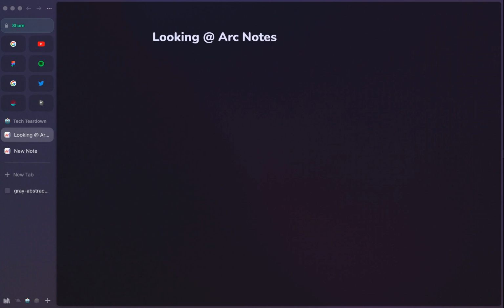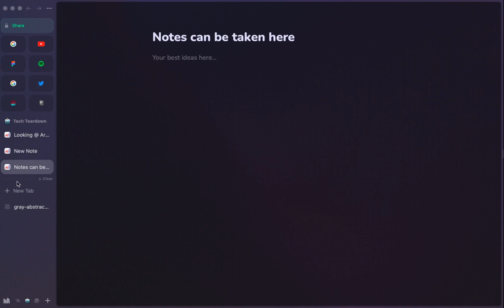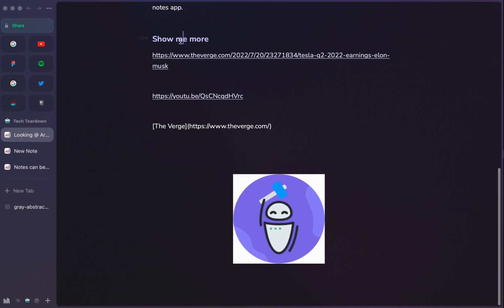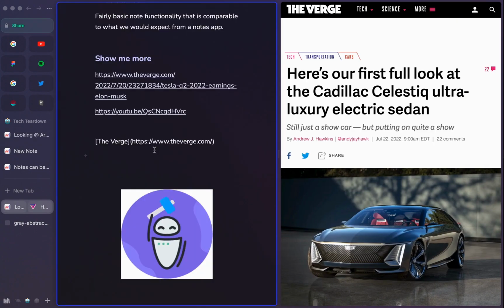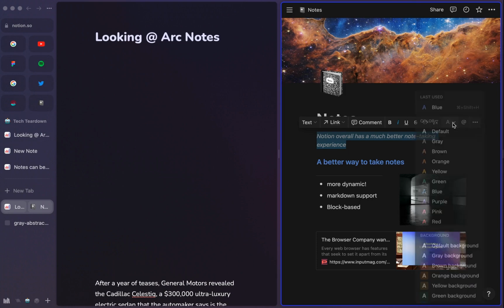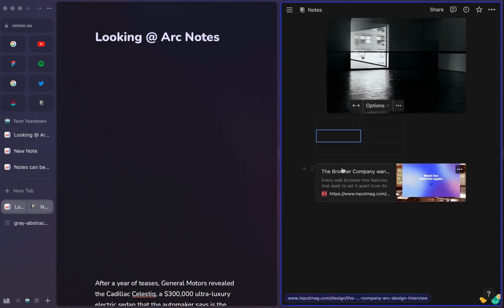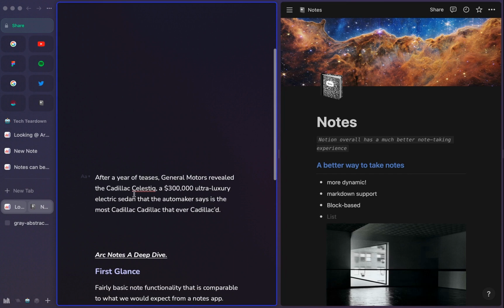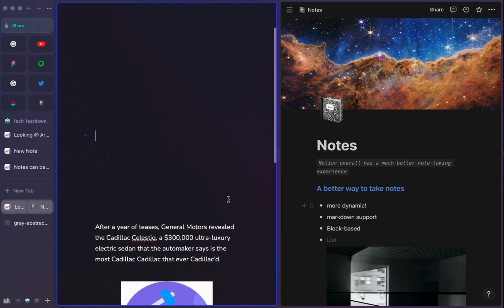Arc Browser vs Notion: Note-taking Side-by-Side Comparison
Taking a look at Arc Notes feature.

00:24  Intro to Arc Notes
01:18   Room for improvement
02:00   Arc Notes vs Notion